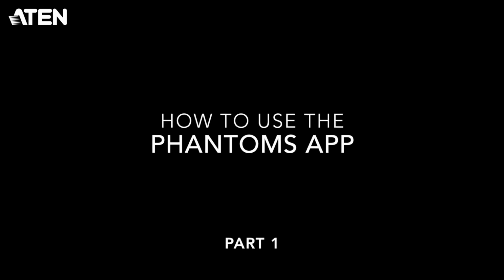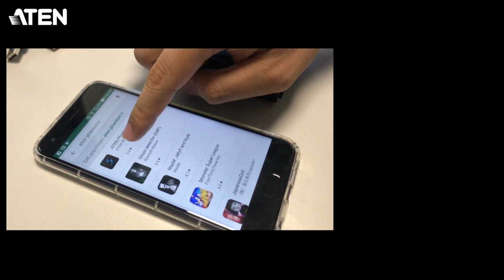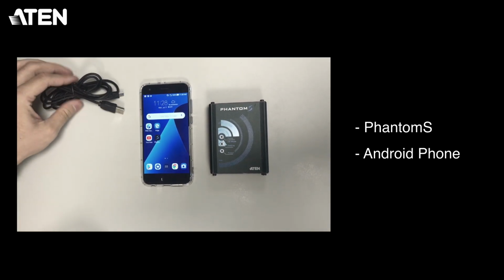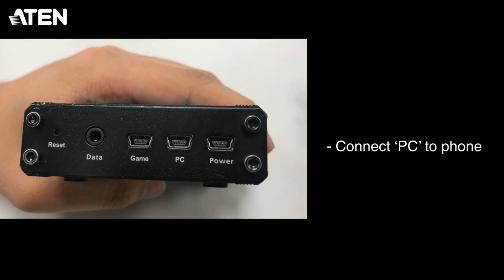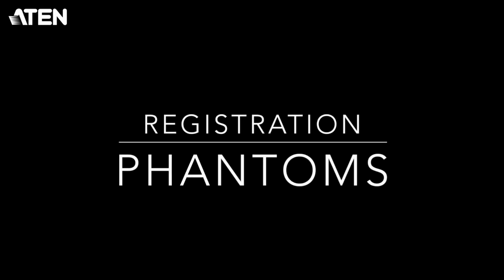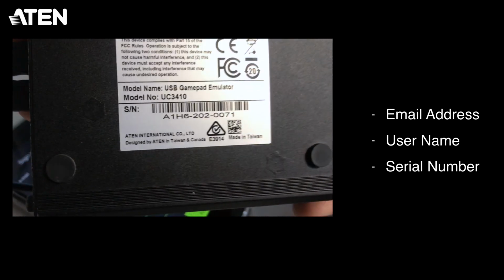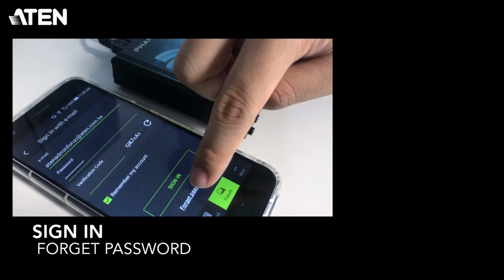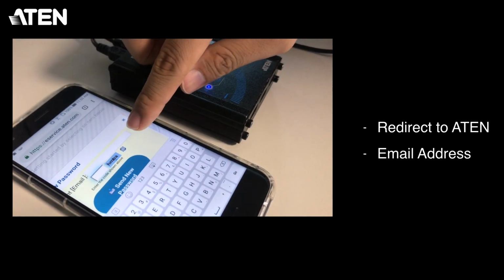ATEN PhantomS UC3410 App Tutorial (Part 1)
In this video, we'll show you how to get set up with the PhantomS app, now available in Google Play.